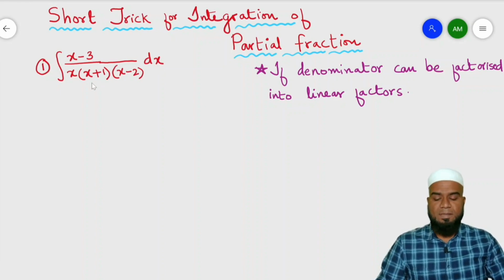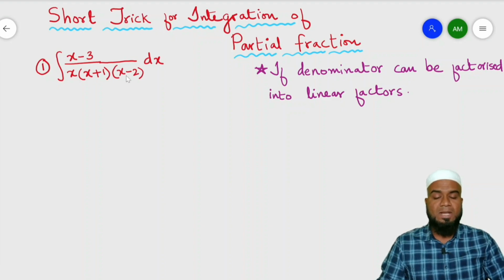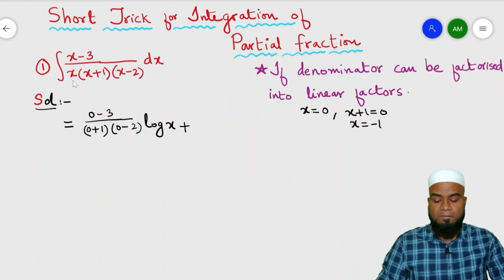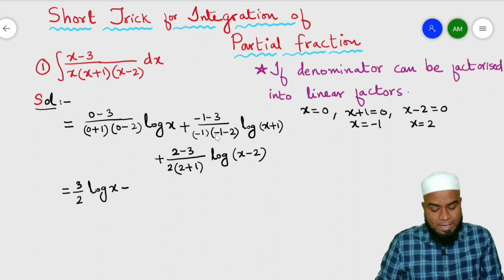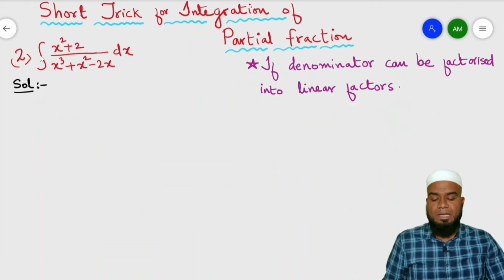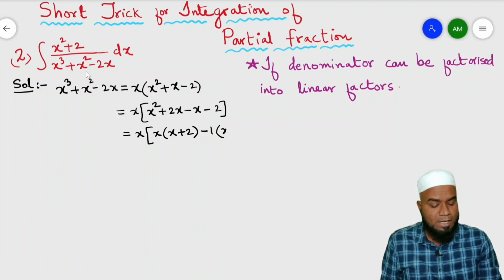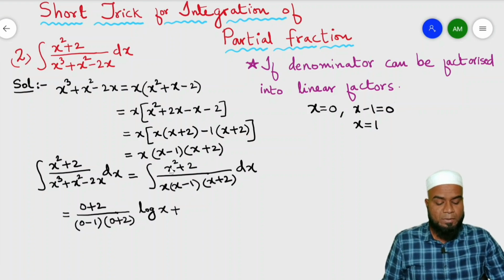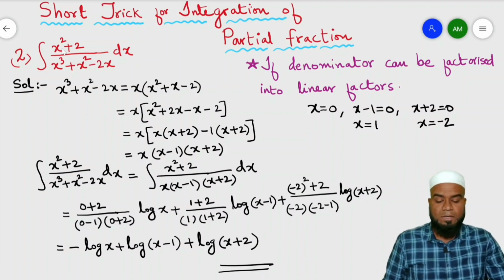Short trick for integral of partial fraction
Bridge Corse for Engineering Mathematics
BE AICTE 2021-22 OU batch
Topics covered: